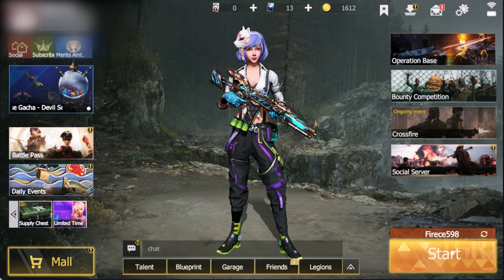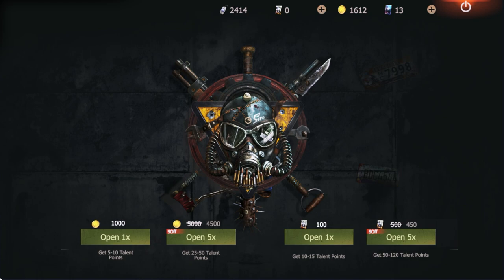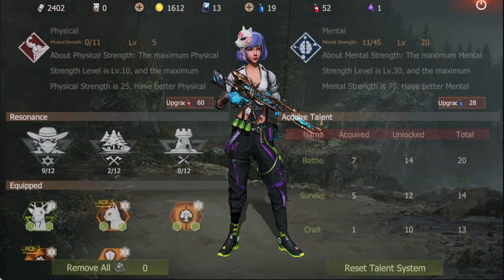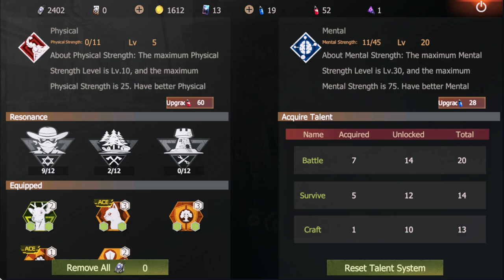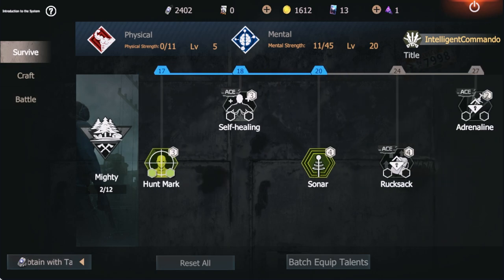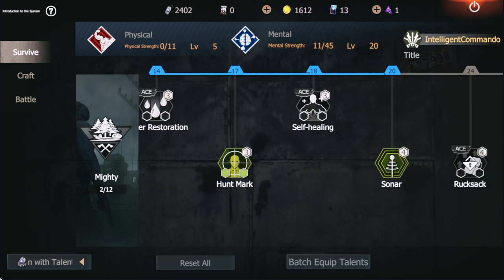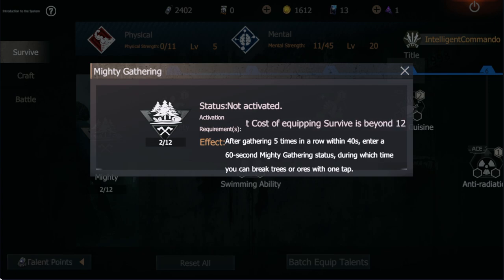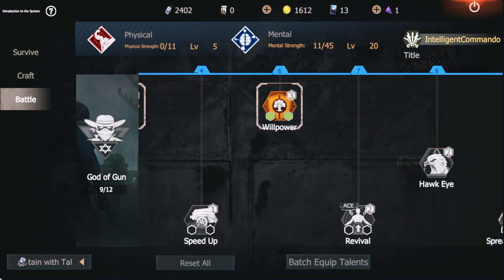New Talent system tutorial/guide for new players last island of survival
HEY GUYS THANK YOU SO MUCH FOR SUPPORTING MY CHANNEL HOPE YOU LIKE ALL OF MY VIDEOS  IF YOU STILL WANT MORE VIDEOS JUST KEEP ON SUBSCRIBING  thanks if you have questions just comment down below.